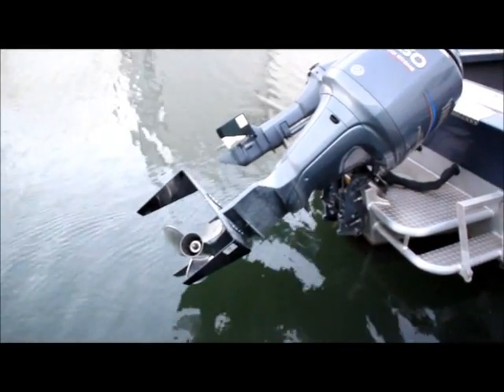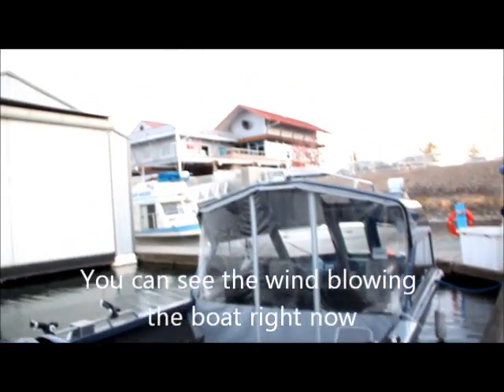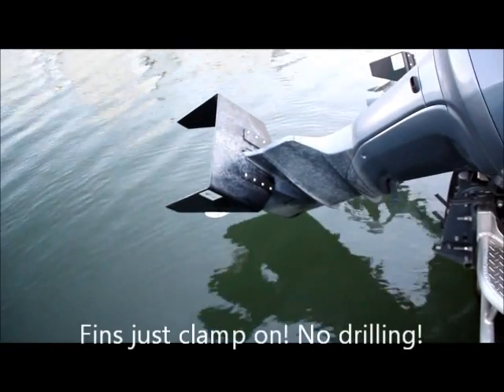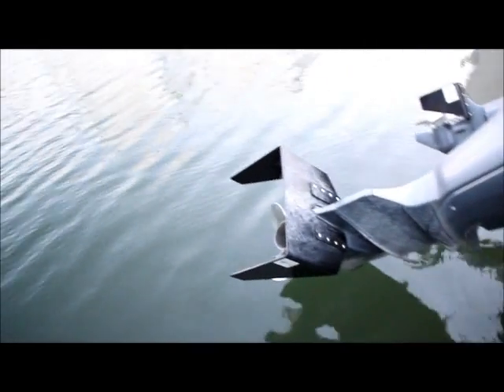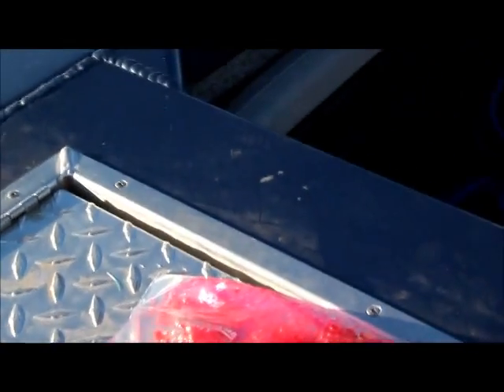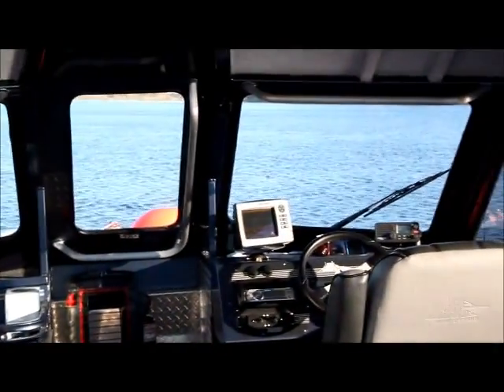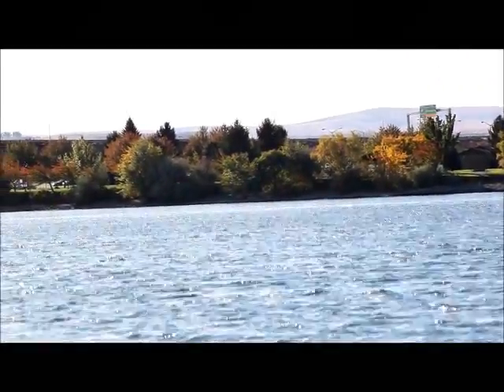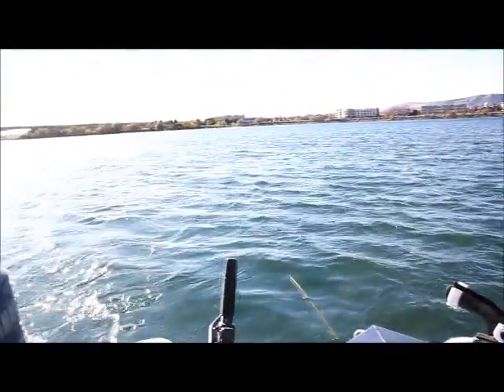How Outboard Motor Fins Work - Uncle Norm's Marine Products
Richard Bogert explains how Uncle Norm's Marine Fins work when installed on an outboard motor, trolling motor, Kicker, I/O or inboard jet.  He demonstrates how simply adding the fins to a fishing boat or pleasure boat will add much needed control especially if you boat in the wind or heavy current conditions. See some of the other videos that demonstrate how Fins help steering control, reduce boat wonder, reduce bow rise, make docking easier and increase rate of turn at any speed.